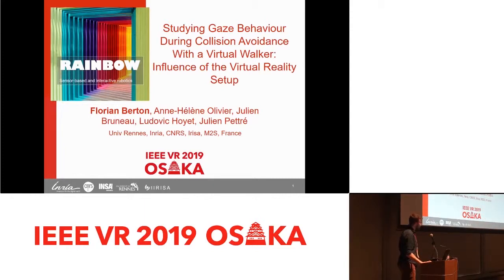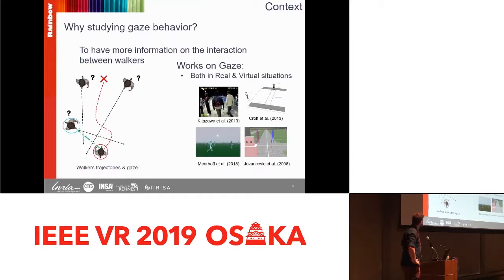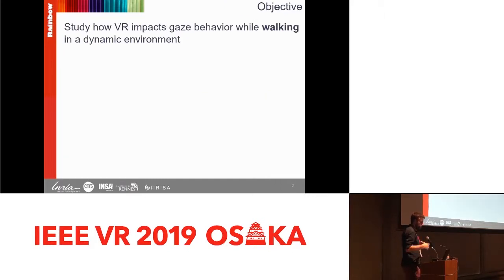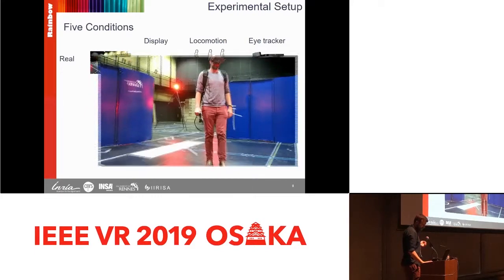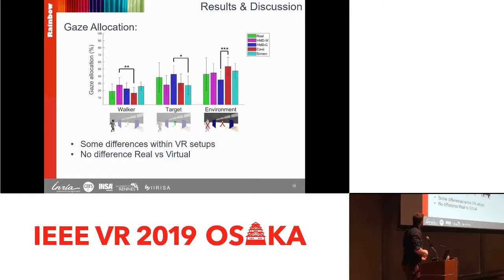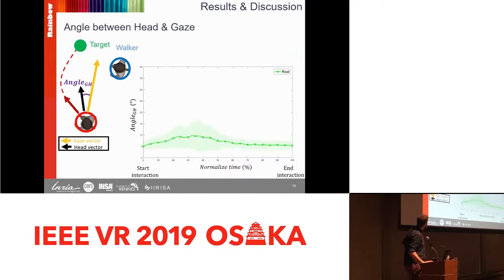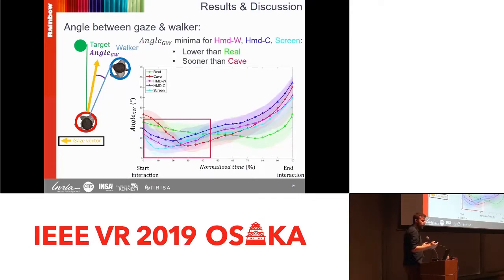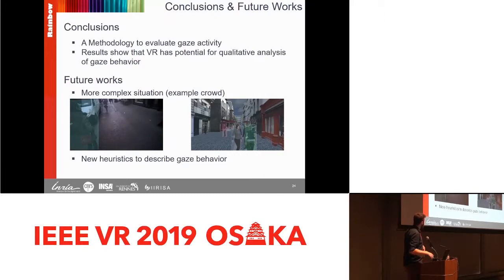[S26_4] Studying Gaze Behaviour During Interactions With a Virtual Walker: Influence of...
Title:
Studying Gaze Behaviour During Interactions With a Virtual Walker: Influence of the Virtual Reality Setup

Authors:
Florian Berton (Inria), Anne-Hélène Olivier (University of Rennes 2), Julien Bruneau (Inria), Ludovic Hoyet (Inria), Julien Pettré (Inria)

Conference

Abstract:
Simulating realistic interactions between virtual characters has been of interest to research communities for years, and is particularly important to automatically populate virtual environments. This problem requires to accurately understand and model how humans interact, which can be difficult to assess. In this context, Virtual Reality (VR) is a powerful tool to study human behaviour, especially as it allows assessing conditions which are both ecological and controlled. While VR was shown to allow realistic collision avoidance adaptations, in the frame of the ecological theory of perception and action, interactions between walkers can not solely be characterized through motion adaptations but also through the perception processes involved in such interactions. The objective of this paper is therefore to evaluate how different VR setups influence gaze behaviour during interactions between walkers. To this end, we designed an experiment involving a collision avoidance task between a participant and another walker (real confederate or virtual character). During this interaction, we compared both the participant’s locomotion and gaze behaviour in a real environment and the same situation in different VR setups (including a CAVE, a screen and a Head-Mounted Display). Our results show that even if some quantitative differences exist, gaze behaviour is qualitatively similar between VR and real conditions. Especially, gaze behaviour in VR setups including a HMD is more in line with the real situation than the other setups. Furthermore, the outcome on motion adaptations confirms previous work, where collision avoidance behaviour is qualitatively similar in VR and real conditions. In conclusion, our results show that VR is relevant for qualitative analysis of locomotion and gaze behaviour during interaction between walkers. This opens perspectives in the design of new experiments to better understand human behaviour, in order to design more realistic virtual humans.